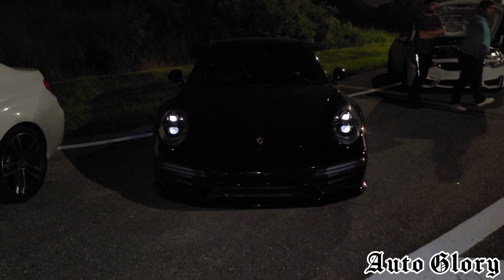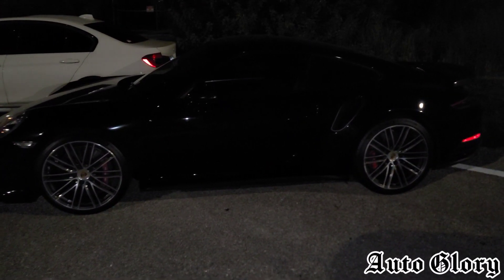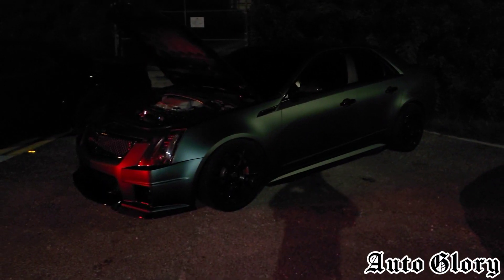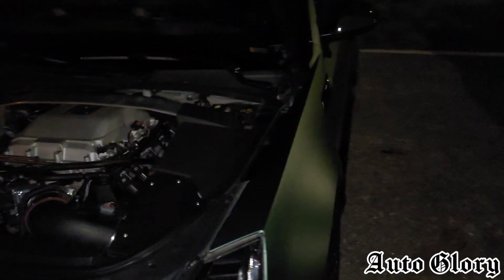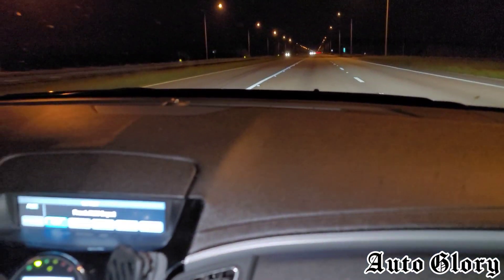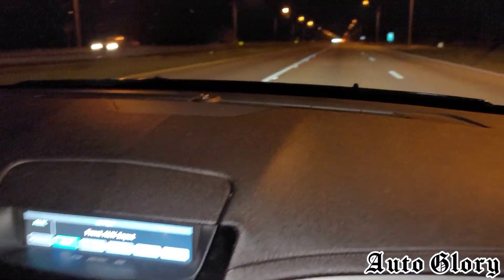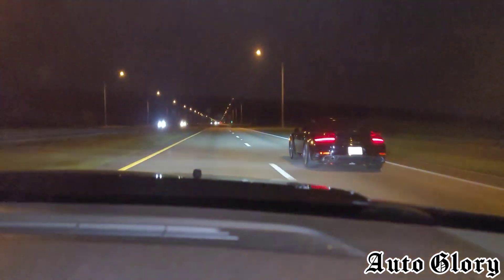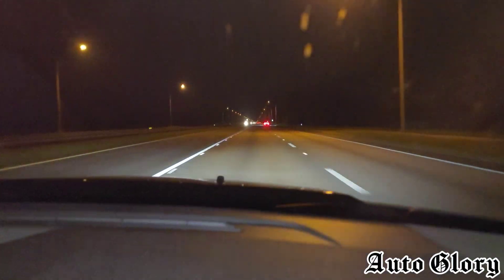2017 Porsche 911 Turbo FBO 93 & Meth vs 2013 Cadillac CTS-V FBO Cam E85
2017 Porsche 911 Turbo vs 2013 Cadillac CTS-V

Porsche 911 Turbo has headers and exhaust, upgraded intercoolers, Y pipe, plenum, and a 93 tune with methanol injection.

Cadillac CTS-V has full bolt ons, with upgraded camshaft, and a E85 tune on a manual transmission.

Race was from 60 MPH